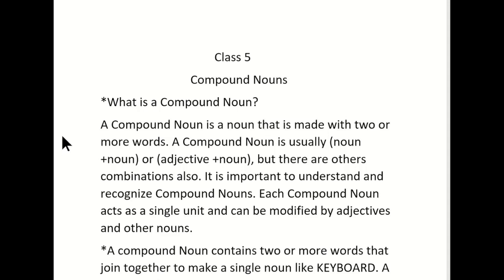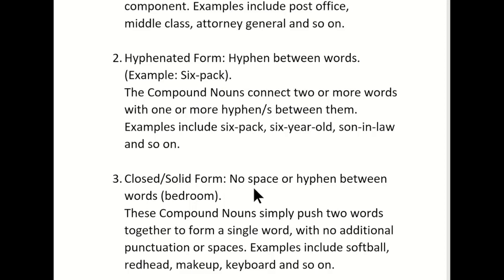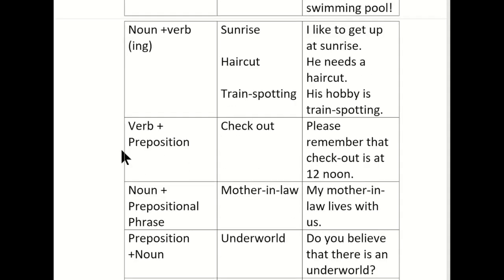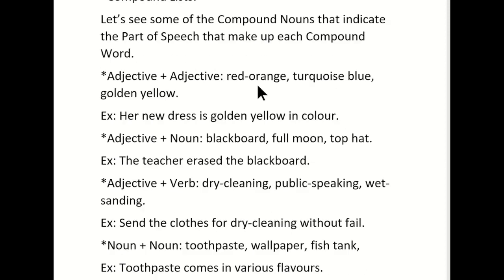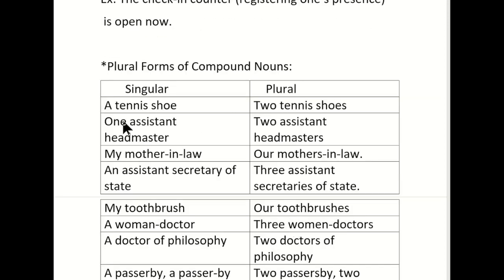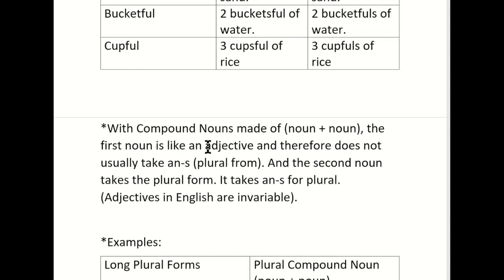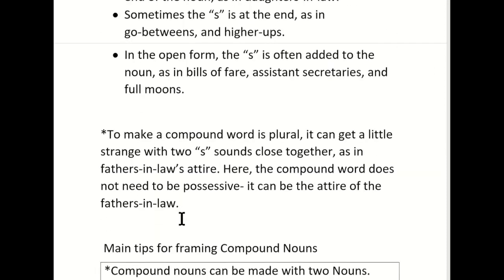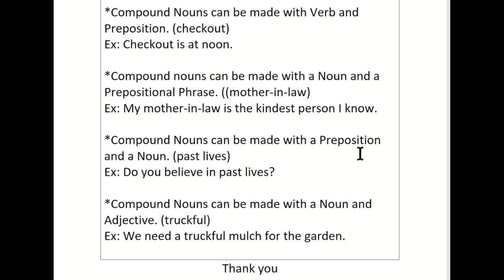06. Class on Compound Nouns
Hey all!!! Watch out next video on Types of Nouns...